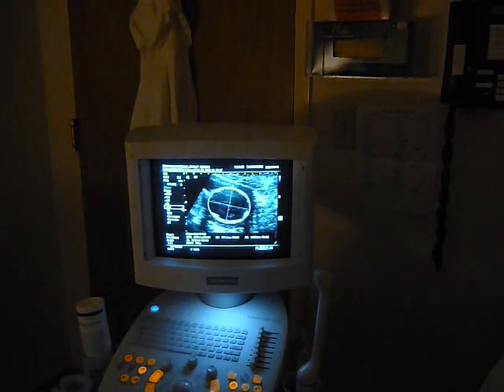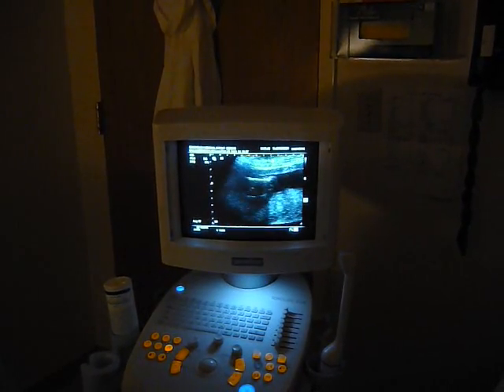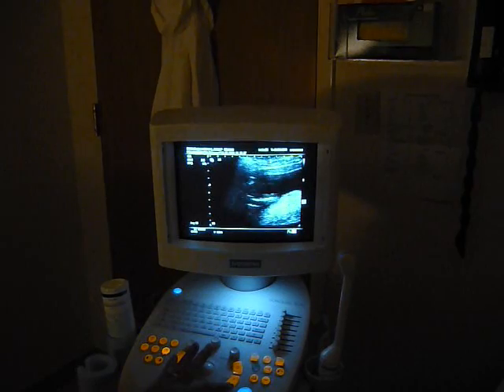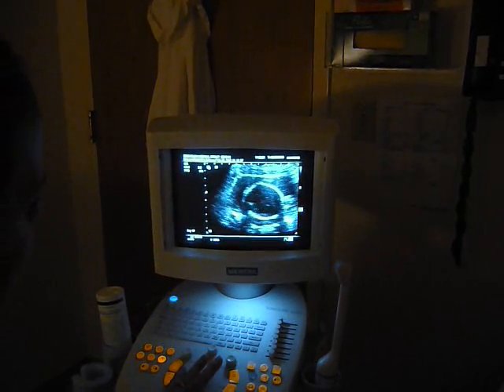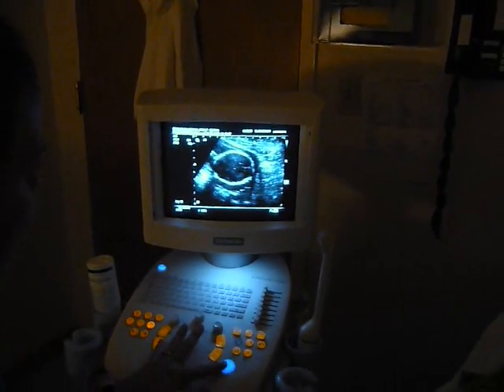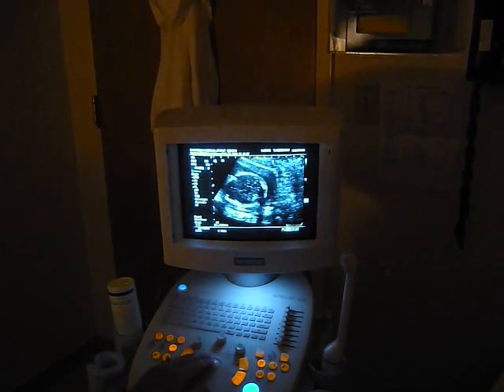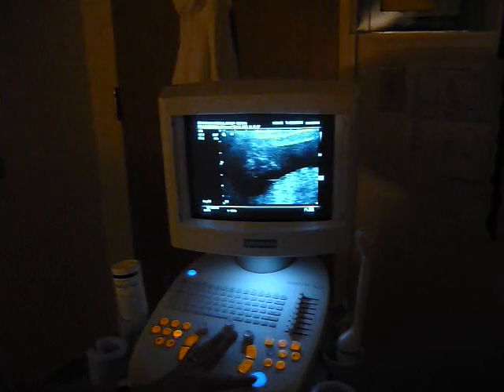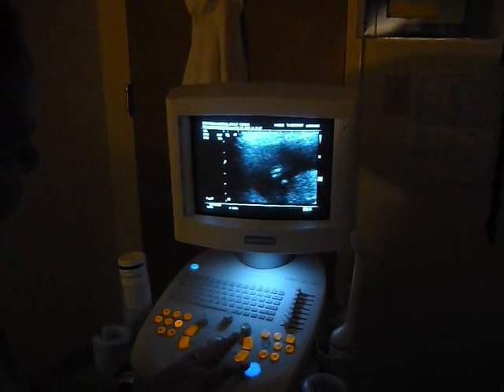20 week ultrasound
We had this done on thursday, but i could not get it to convert to Windows Movie maker. Finnally this morning it went through. My PC has been acting up. Update following later today.